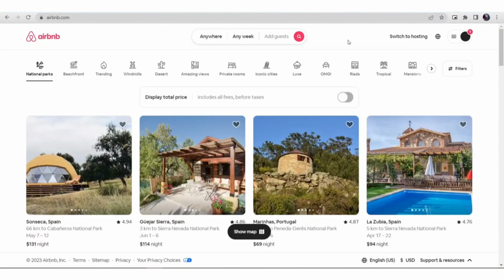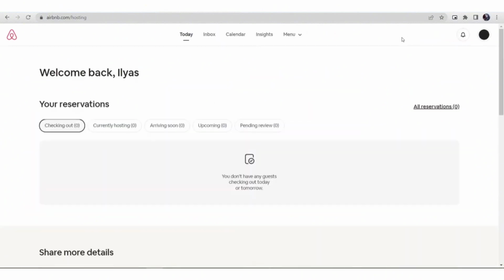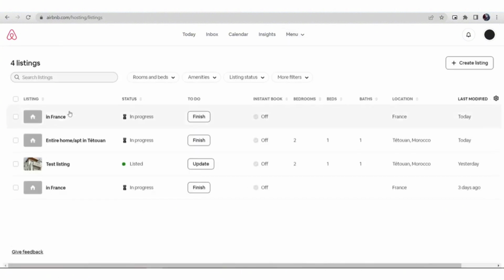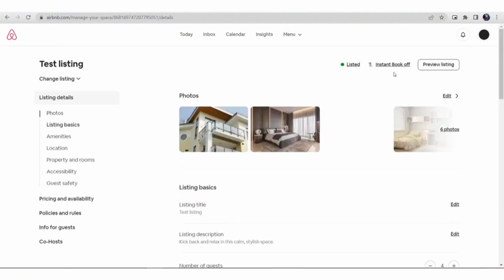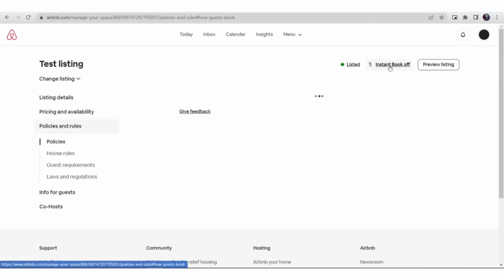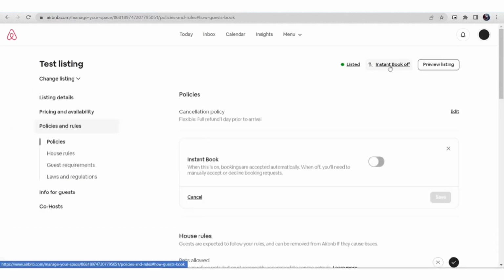HOW TO CANCEL RESERVATION AS A HOST ON AIRBNB | A COMPLETE GUIDE (2025)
Need to cancel a reservation as an Airbnb host? In this step-by-step guide, we’ll walk you through the process of cancelling a booking on Airbnb, explaining the cancellation policies, penalties, and best practices to minimize negative impacts on your account.

Timestamps:

00:00 Intro
00:07 Tutorial